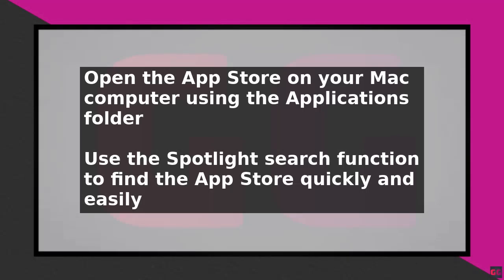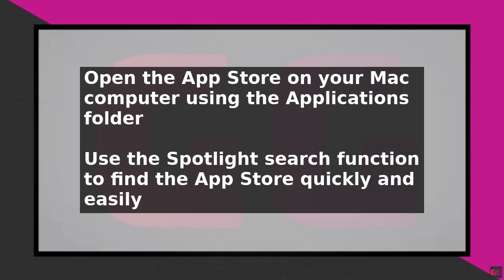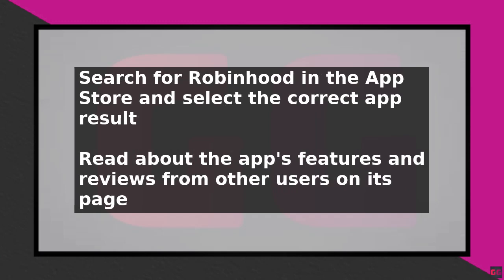How To Download Robinhood On Mac (2025)